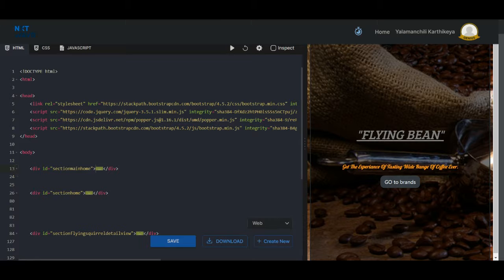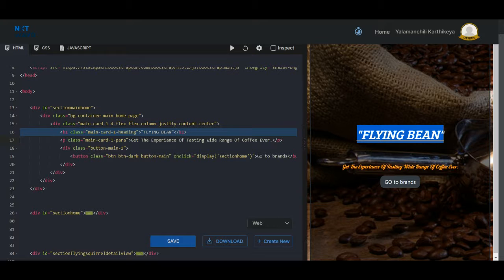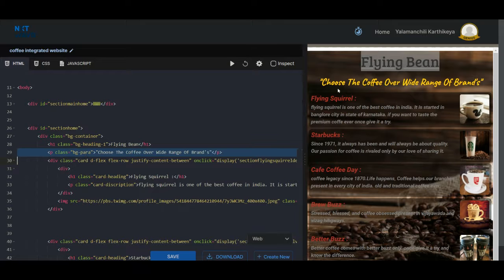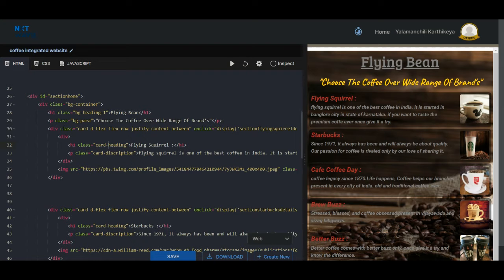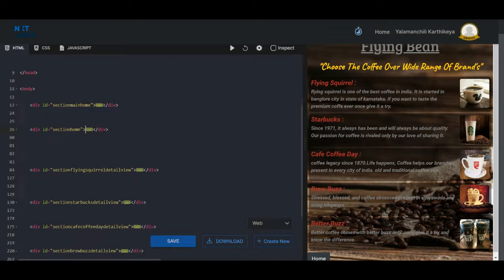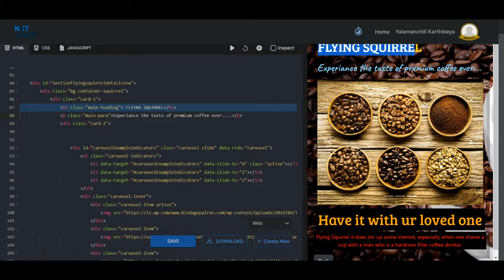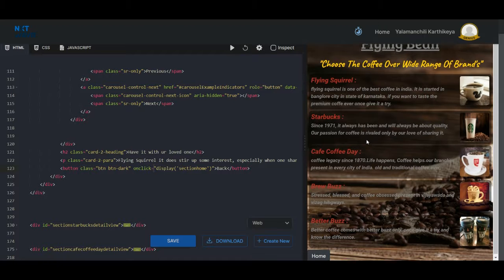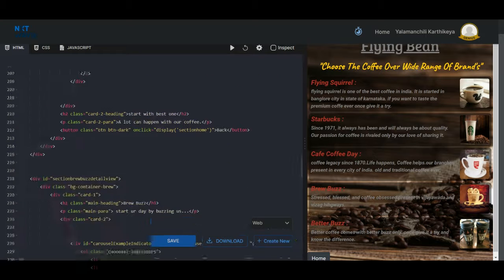My progress this week with CCBP 4.o | integrated coffee web page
I designed a coffe page . i designed this after joining to ccbp program of nextwave powered by ib hubs.feeling great that i also got how to design a website.